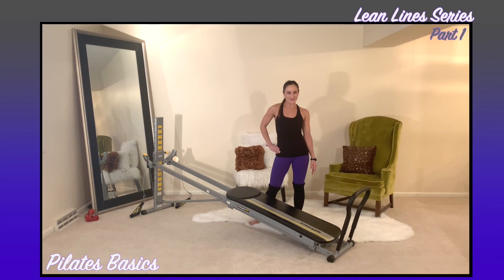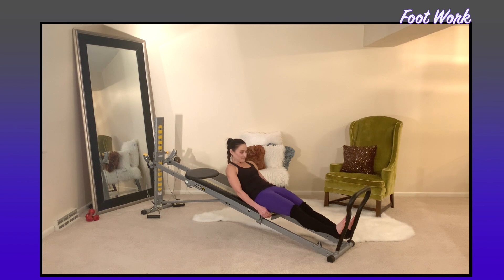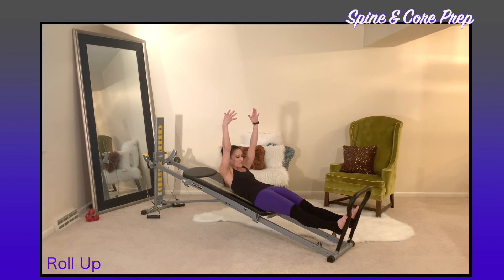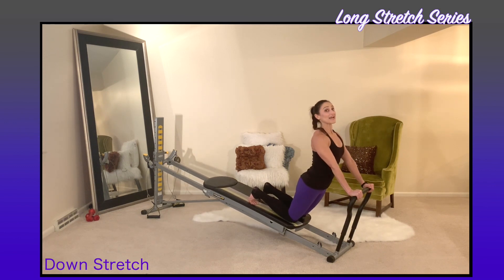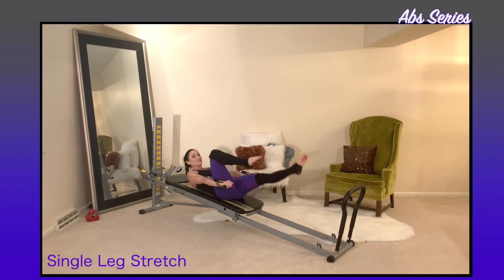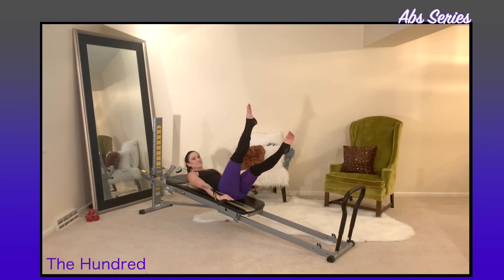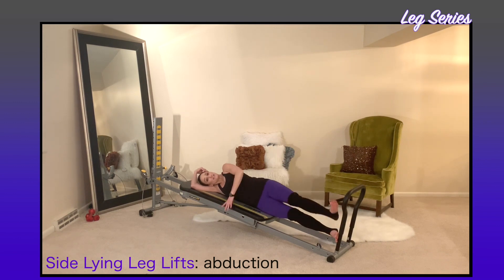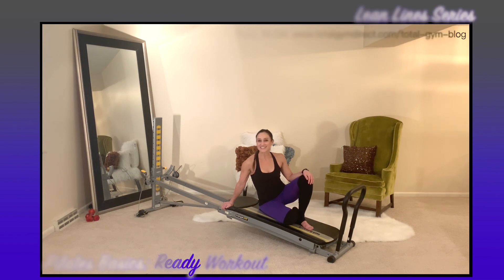Lean Line Series Part 1